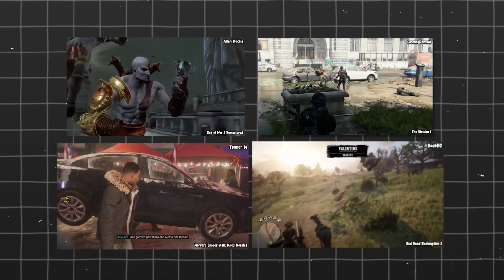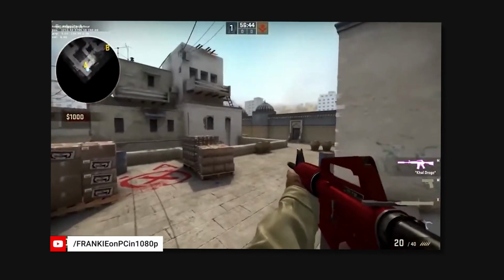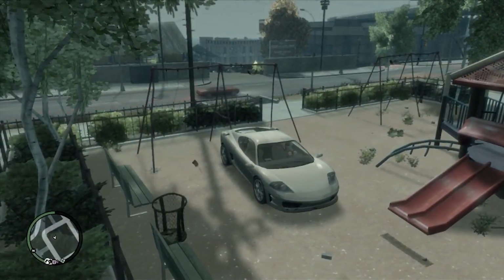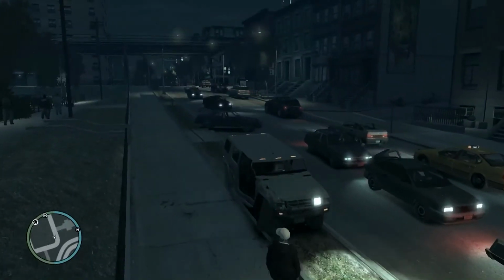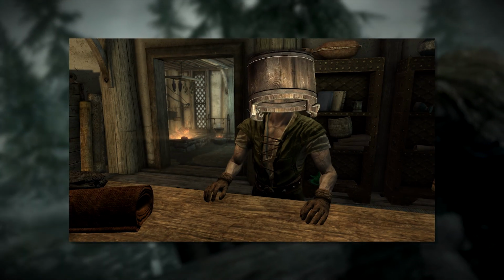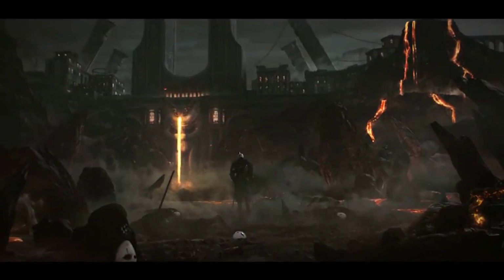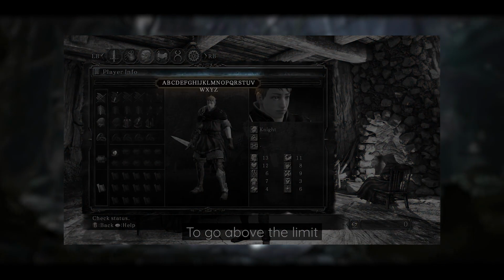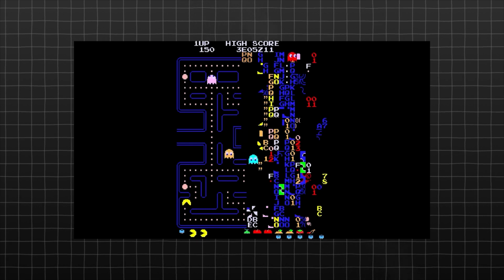Unintended Glitches and Exploits Discovered by Gamers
Join us as we explore the wild world of gaming glitches and tricks! From flying on palettes of wood to skipping straight into a new game by simply changing your name??

Chapters
0:00 - Intro
0:23 - Prop Flying
0:40 - Backwards Bunny Hopping
1:28 - Heat-seeking Dynomite
2:11 - The Swing Cannon
2:50 - Super Bounce
3:17 - The Spitball Gun
3:42 - The Bucket
4:44 - 76's Developer Room
5:52 - Character Limit Bypass
6:46 - Outro